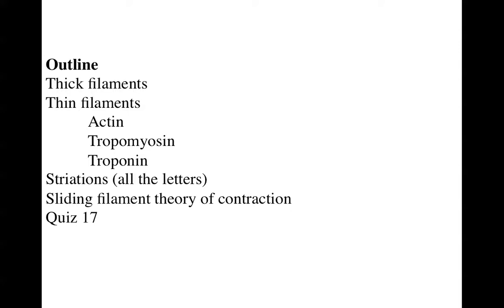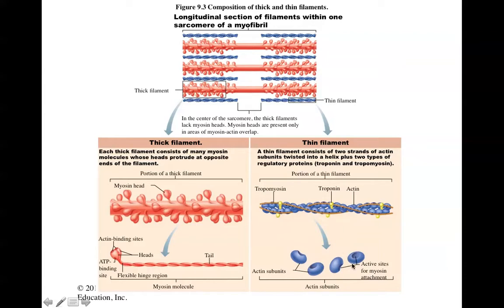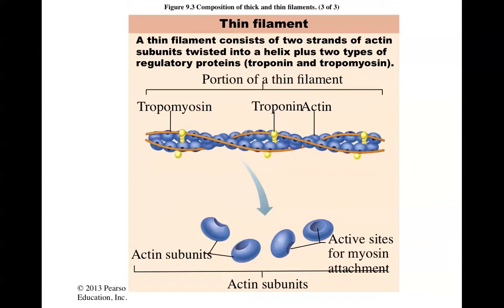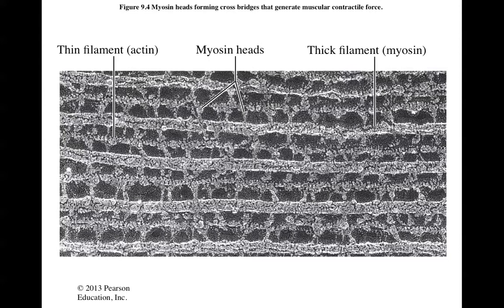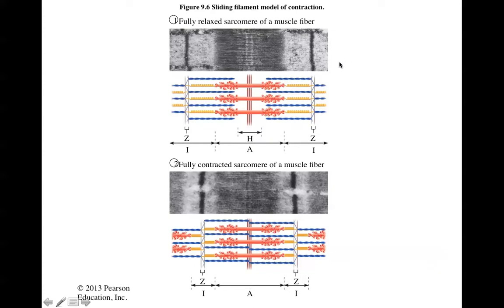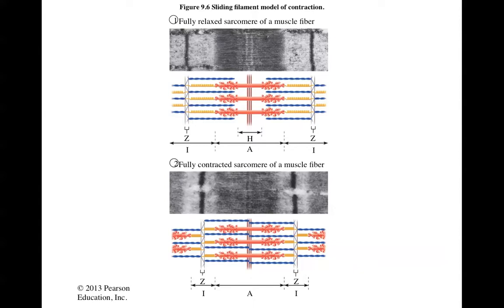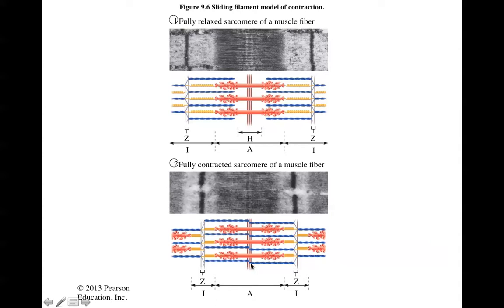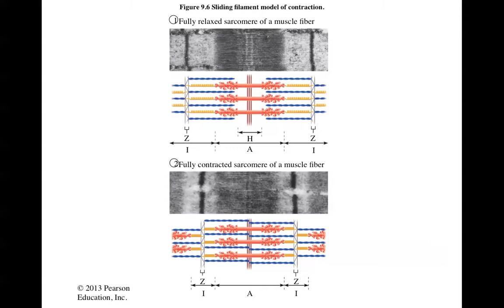Microscopic Anatomy of Muscles II